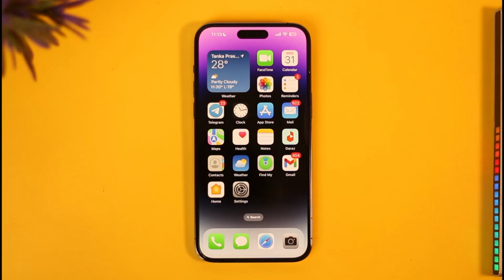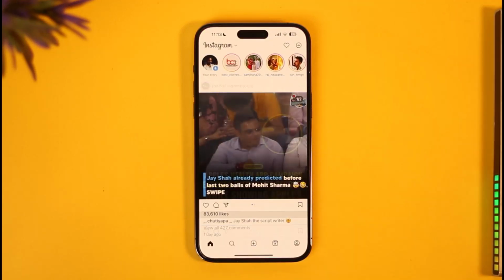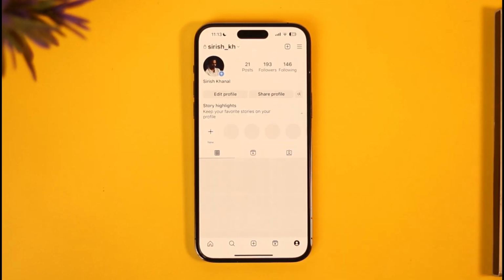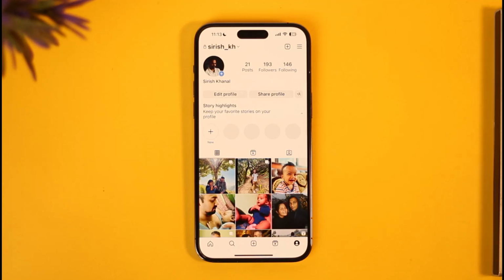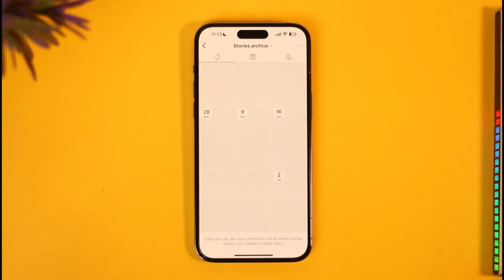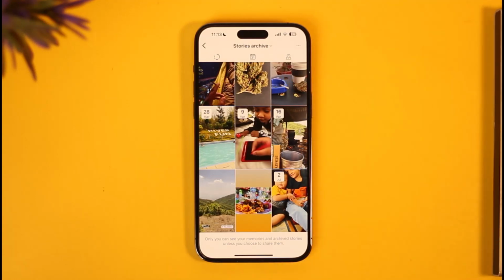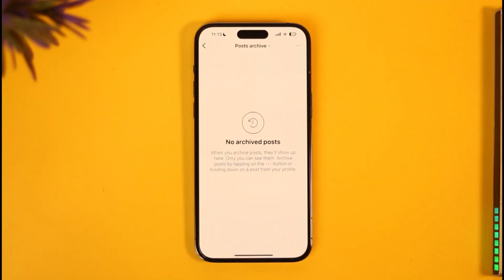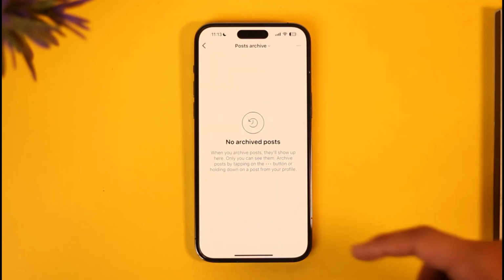How to See Archived Posts on Instagram !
In this tutorial video, I will quickly guide you on how you can see archived posts on Instagram. So, make sure to watch this video till the end. We try to be responsive to as many questions as possible.

► Chapters:
0:00 Introduction
0:11 See Archived Posts
0:35 Switch to Posts
0:53 Conclusion